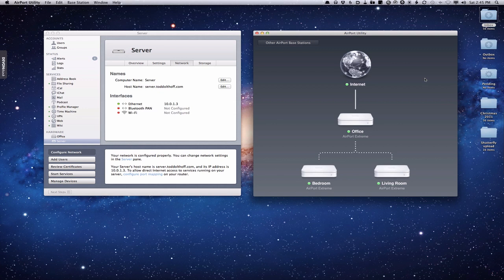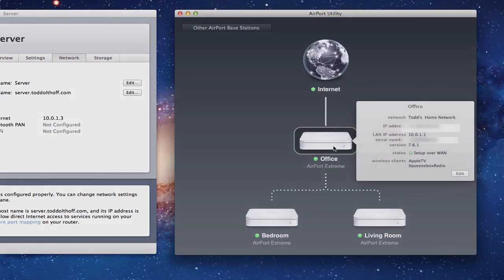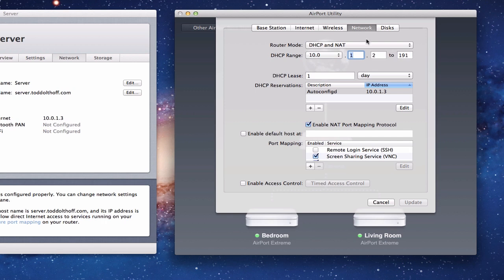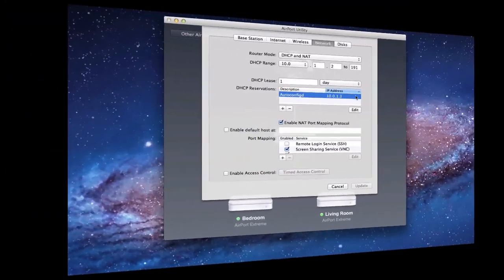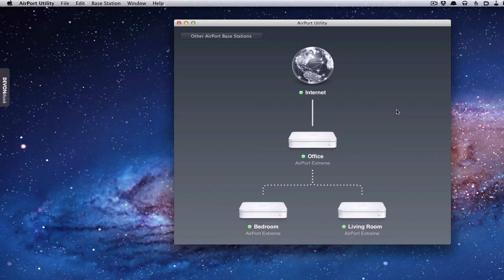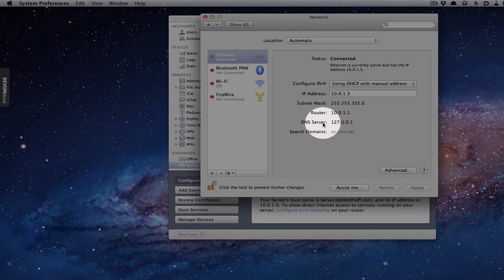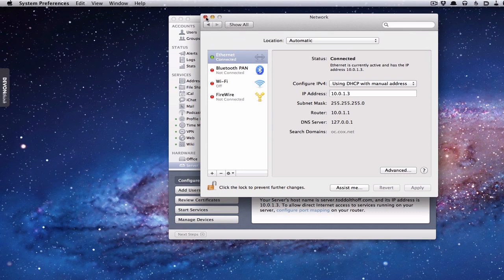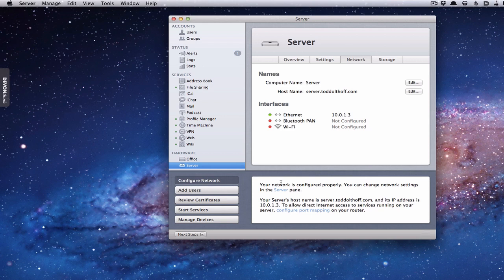Mac OS 10.7 Lion Server Part 2: Network Set Up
In this screencast I cover how to set up your network for Lion Server. I cover how to set up a local static IP for your server on your Airport Extreme and update your network information for the server.